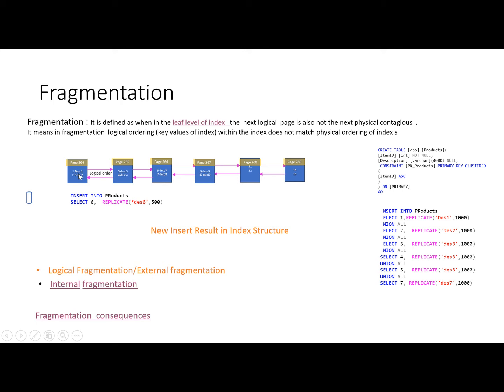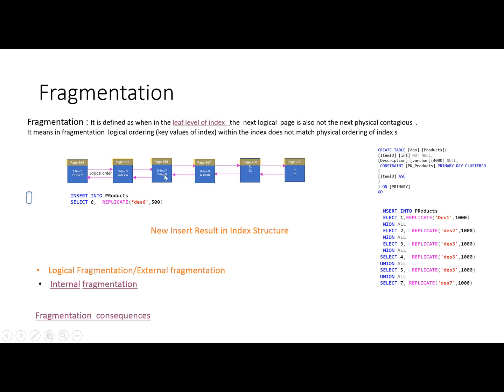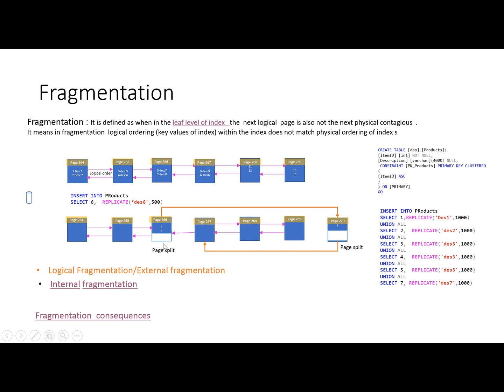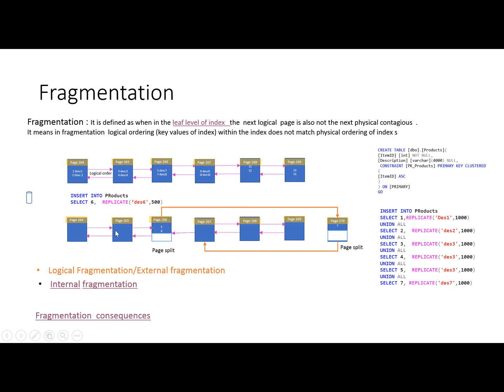logical/External Vs Internal Fragmentation in SQL Server Index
Video is about the comparison of logical/External vs internal fragmentation.